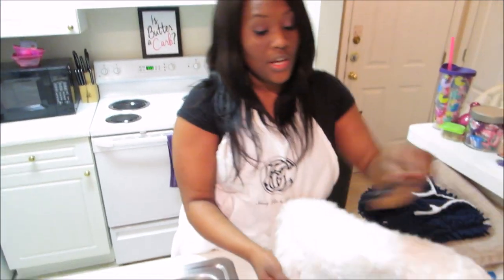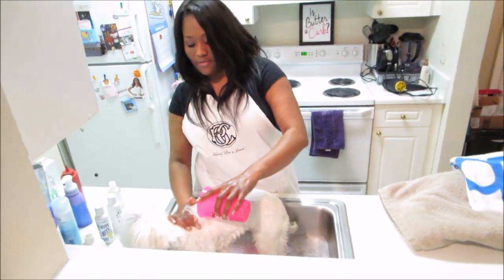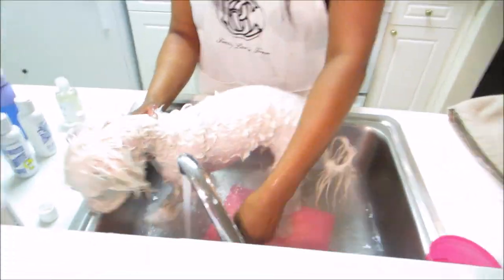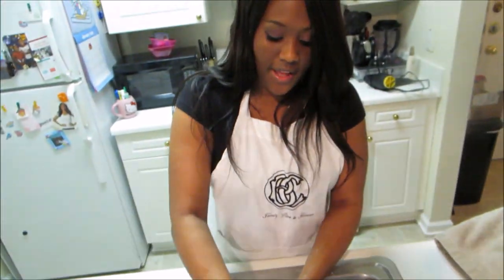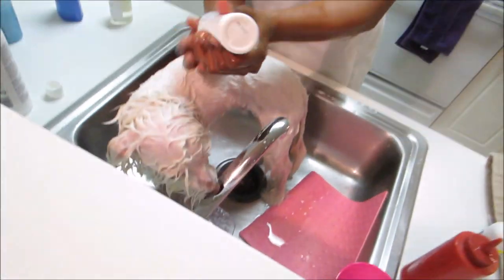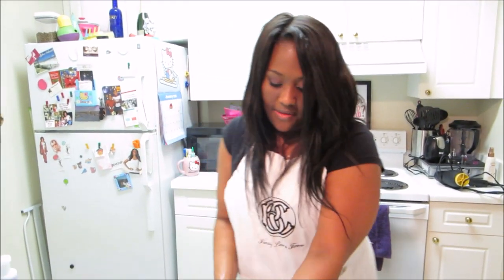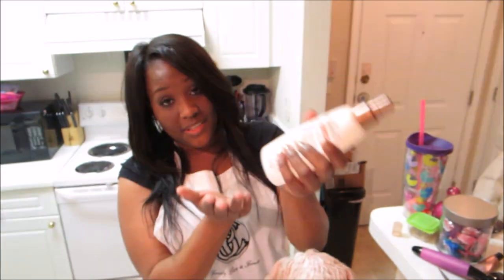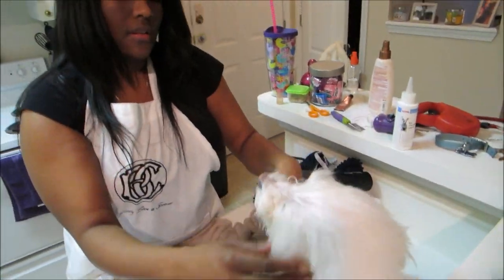Maltese Puppy Bath Time! Step By Step Tutorial & Favorite Products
~*PRODUCT INFORMATION*~
~Chris Christensen Wood Pin Brush 20mm Small 7.5 inches

~White On White System Kit by Chris Christensen

~Chris Christensen Ice on Ice Conditioner with Sunscreen R-T-U 16oz Pump

~Earthbath All Natural Shampoo, 16-Ounce

~Tropiclean SPA Fresh Blueberry Facial Scrub 8oz

I'm just a girl that moved to Atlanta in 2009. I was challenged to vlog my life for one year on my Birthday in April 2013. My year is up! I DID IT! I decided to continue!  I noticed most vloggers vlog as couples, or families so I figured why not capture the musings of a random, fun, Hello Kitty & Filofax Addicted Girl. I also have the sweetest Maltese Puppy! His name is Bentley Bear.

&hearts; Follow Me Around &hearts;
Email - Justagirltv@gmail[dot]com

Mail, Pen Pals, Love Notes & Business
Kendall Green-El

   (Bentley is using the Lil Squirt Model)